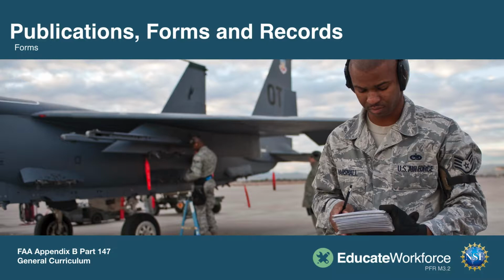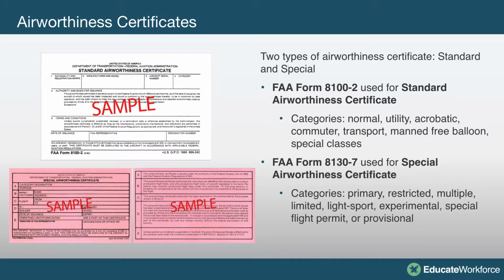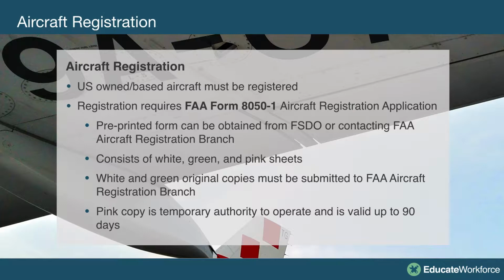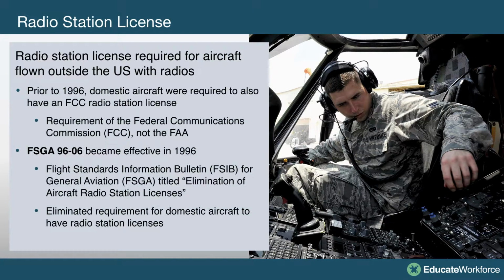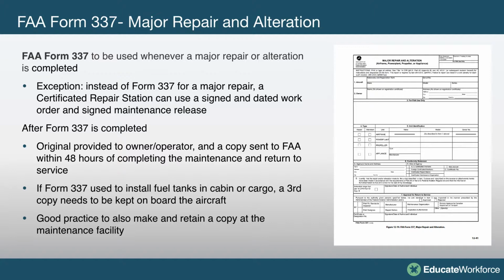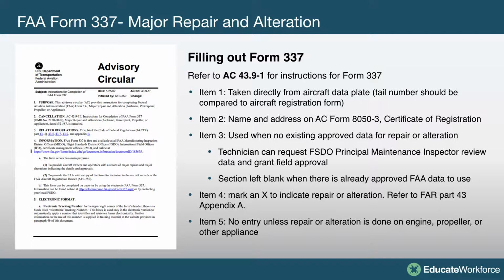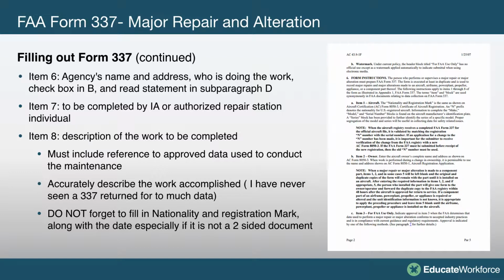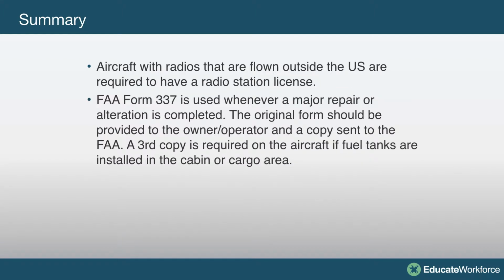FAA-PART-147-PFR101-3.2 Forms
Part of EducateWorkforce's FAA Part 147 General Curriculum offering for Maintenance Publications, Forms and Records requirement.